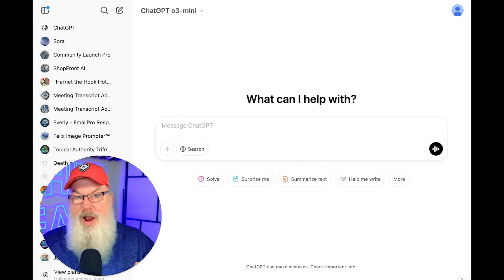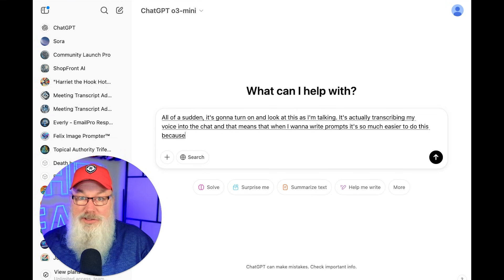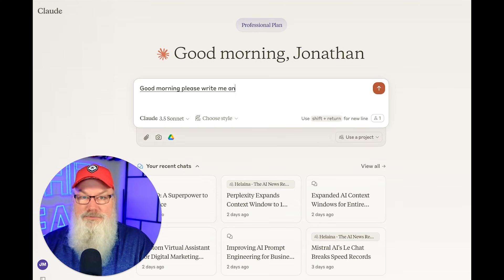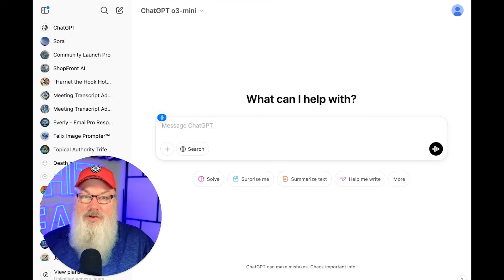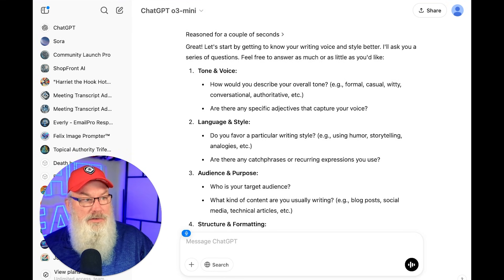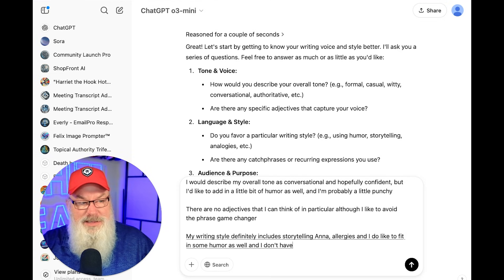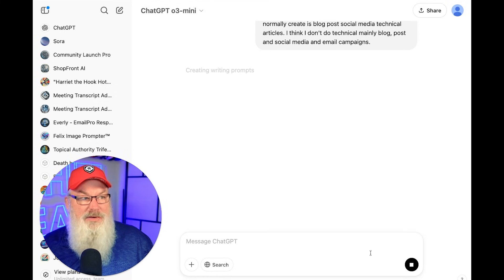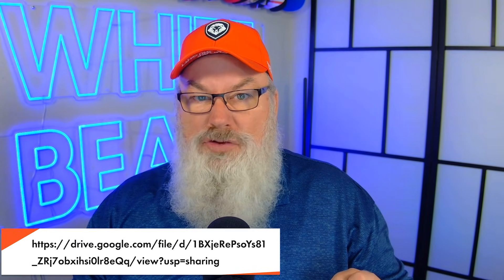My FAVORITE AI Hack! Increase Your Productivity And AI Effectiveness!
Everybody's got their favorite tips on how to use ChatGPT Claude Gemini you name it in this video I'm gonna show you my favorite and most frequently used AI hack, but I truly use every single day in order to get the most out of the AI tools that I use.

Check it out and let me know your thoughts. I'd love to hear your feedback in the comments.

▶️MENTIONED TOOLS:
Here's a guide on how to setup transcription on your computer:

▶️EXCLUSIVE GPTS & LINKS:
- Become an AI Aggregator influencer: